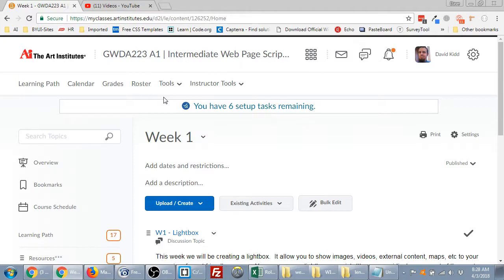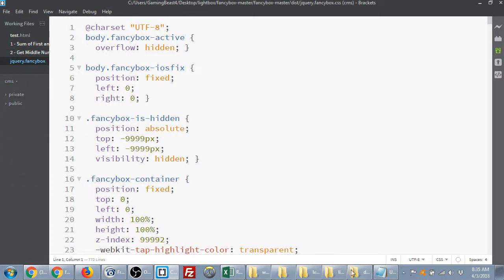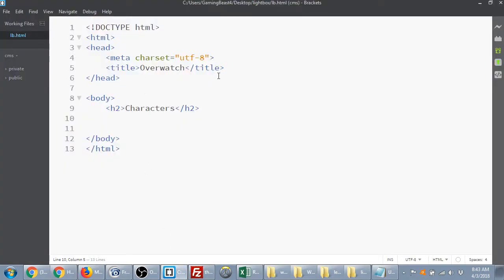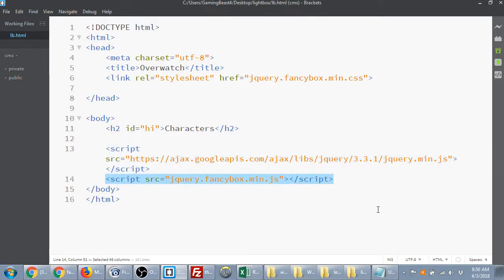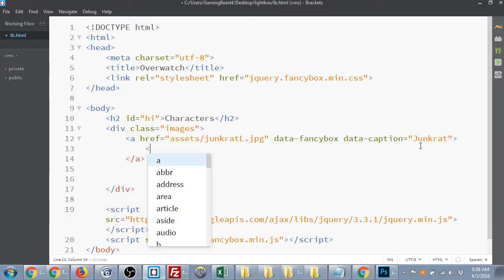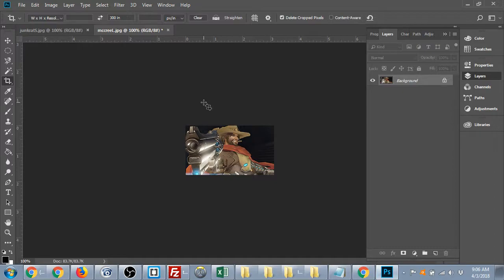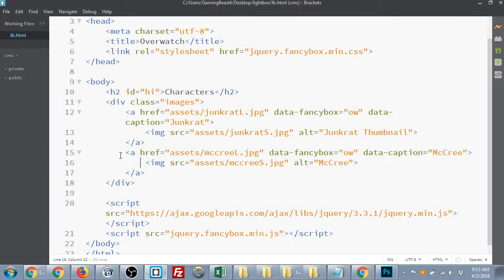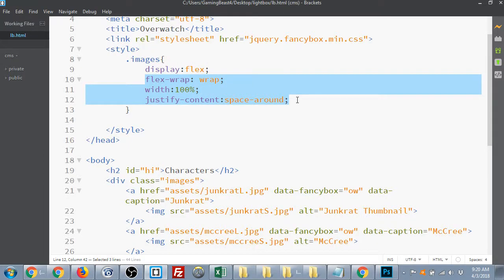Intermediate Scripting - Lightbox - Part 1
How to do a lightbox with images, pdf, maps, and videos